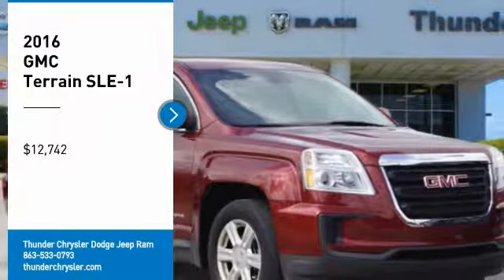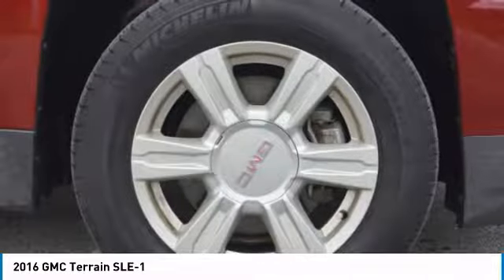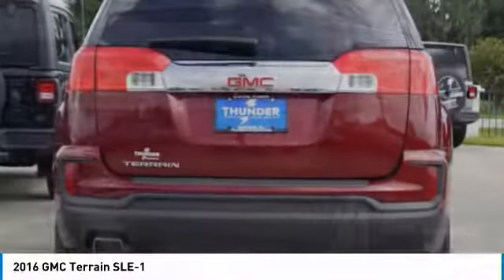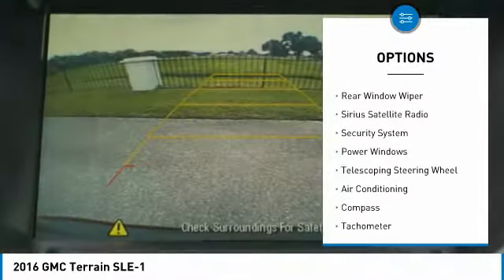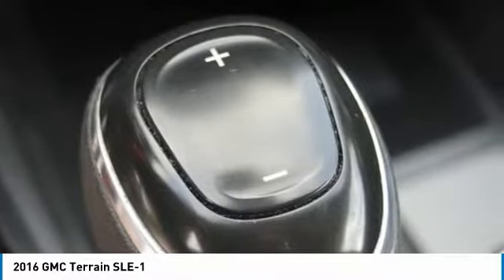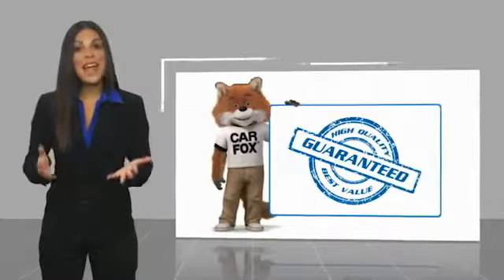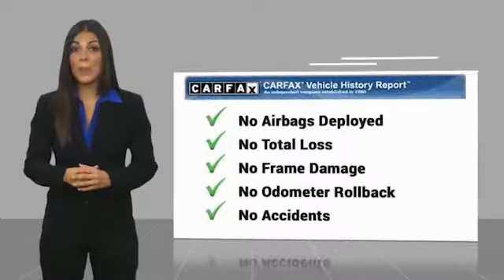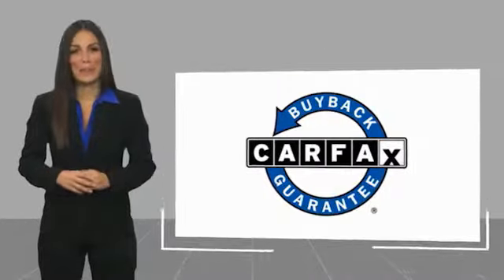2016 GMC Terrain Bartow FL G6134406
2016 GMC Terrain SLE-1

1425 W. Main St.

Clean CARFAX.Crimson Red 2016 GMC Terrain SLE-12.4L 4-Cylinder SIDI DOHC VVT 6-Speed Automatic FWDAwards:  * JD Power Initial Quality Study (IQS)   * 2016 IIHS Top Safety Pick with optional front crash prevention   * 2016 IIHS Top Safety Pick   * 2016 KBB.com Brand Image Awards The THUNDER has come to Bartow, Florida! Come feel the difference of a family owned hometown dealer. Come and get...THUNDER STRUCK! Fresh Oil Change, Completely Detailed Inside and Out, This vehicle has been put through our 125 point inspection by our ASE Certified Master Technicians. At Thunder Chrysler, we carry the cleanest, lowest mileage vehicles that we can find! We pride ourselves in offering the best vehicles at fair prices! Thunder Chrysler is proudly serving.. Bartow, Lakeland, Mulberry, Lakeland Highlands, Highland City, Eagle Lake, Wahneta, Auburndale, Winter Haven, Homeland, Fort Meade, Bradley Junction, Plant City, Kathleen, Lake Wales, Tampa, Orlando. We also service the following States... Georgia, Alabama, South Carolina & more. *Price excludes tax, tag, dealer installed options, $69 electronic filing fee and $699.00 dealer documentation fee.Price guarantee may require VIN/stock number information to ensure accuracy. Please contact dealer for full disclosure on all pricing.